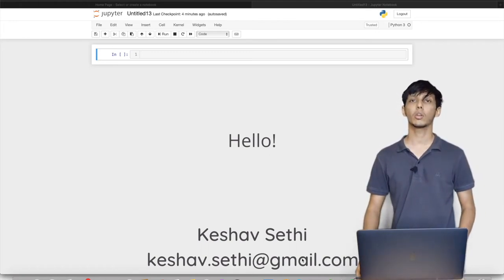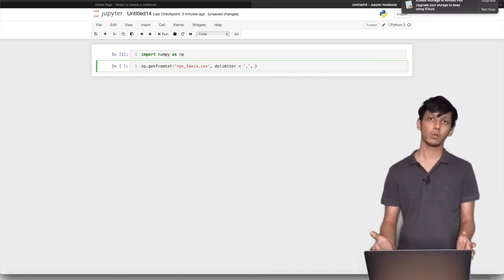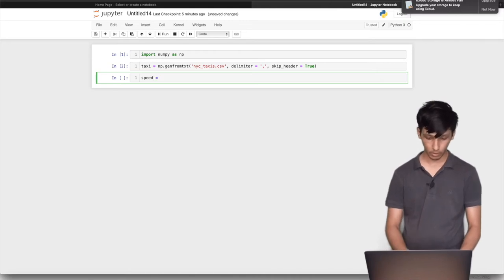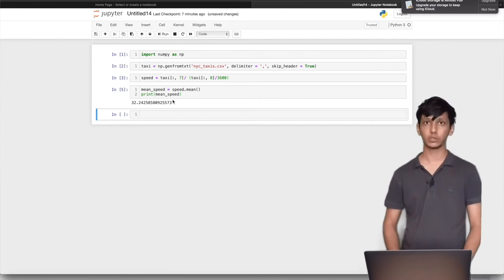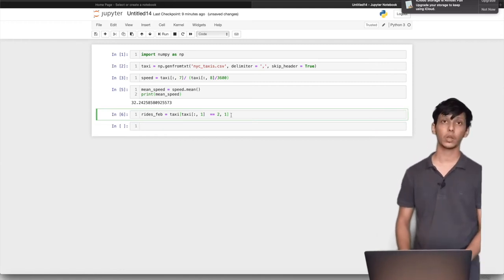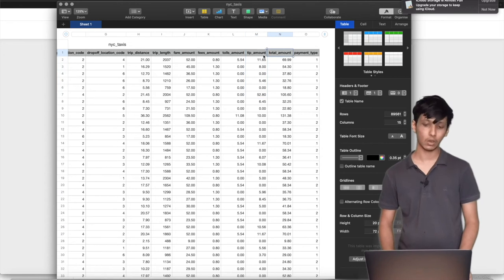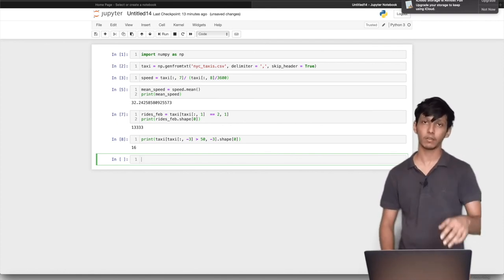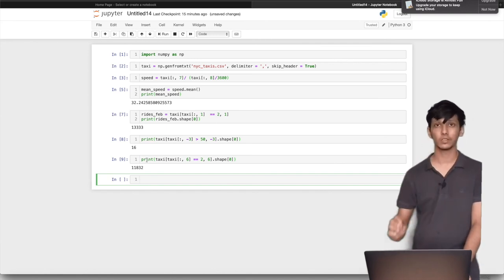Python NumPy Project | Jupyter Notebook |Airport Cabs Data Analysis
Analysis of Data on Cab Rides To or From the Airports in New York City. The Python library used primarily - NumPy.